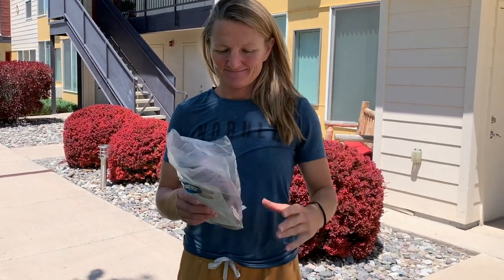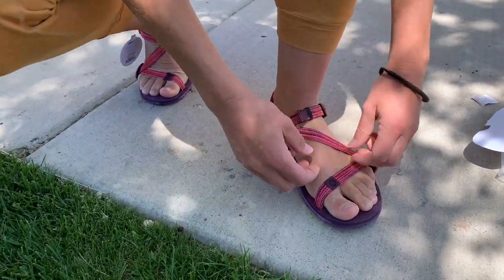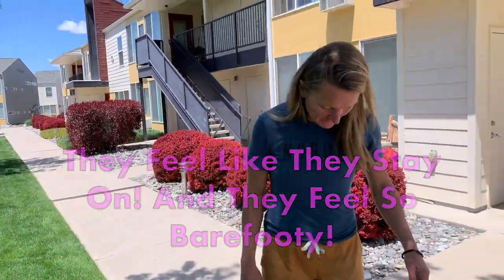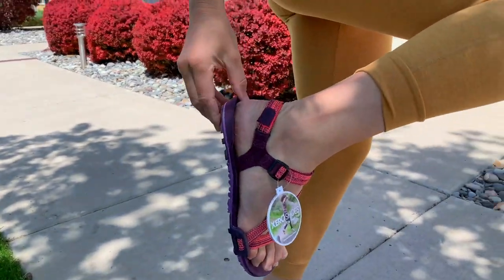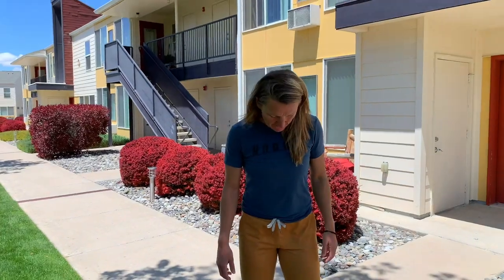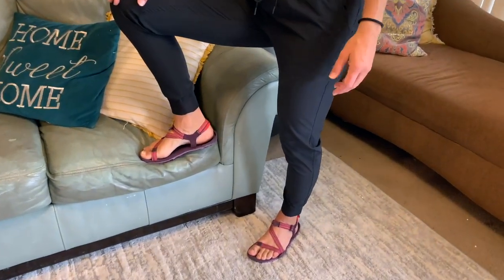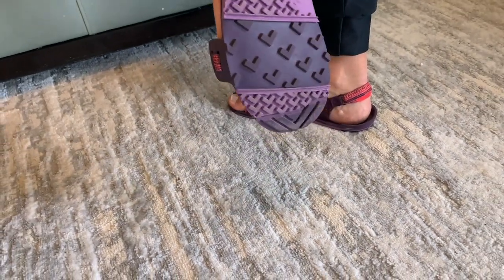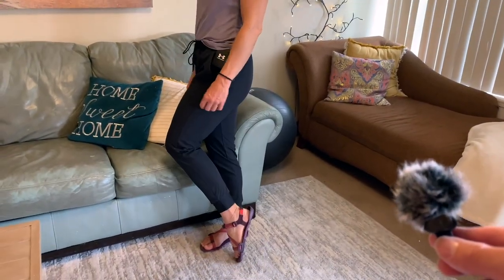Women's XERO Z-Trail EV Minimalist Sandals Review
You can get these Women's Xero Shoes Z-Trail, Barefoot-Inspired, Minimalist, Lightweight, Hiking and Running Sandals HERE:
paid link

In this Women's Xero Shoes Z Trail EV sandals review my wife tries these barefoot sandals on and gives you her opinion about them.

After trying them on, she wore them for a week so she could give you more feedback about her experience wearing the Z-Trail EV Sandals.

As you'll see in the video she likes a lot about these Xero Sandals, including how they look. She thinks they are very comfortable, and great to walk around in.

The only downside of these Xero Sandals in her opinion is taking them on and off. She said they're great if you're going to be out for several hours, but not if you are needing to get in and out of the sandals frequently.

These minimalist Xero sandals do take a little effort to strap on and get off, but not too much effort is required. Once you get used to getting in and out of them it's pretty quick.

All things considered, I hope our review of these Women's Z-Trail sandals helps you decide if they're a sandal you'd like to try.

Do you own a pair of the Women's Xero Z Trail running and hiking sandals? If so, how has your experience with them been? Is there another minimalist sandal you'd recommend over the Z-Trail? Please share with us in the comments section.